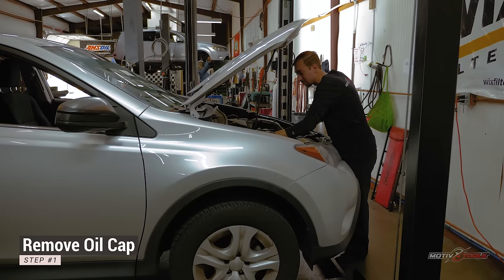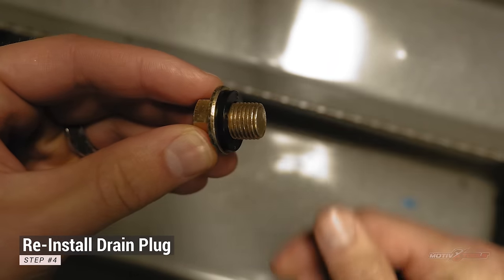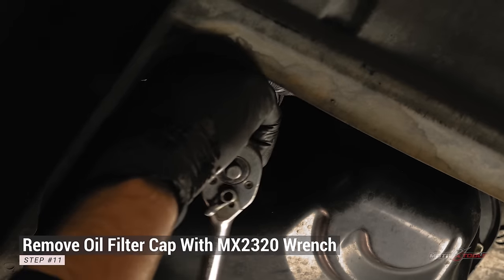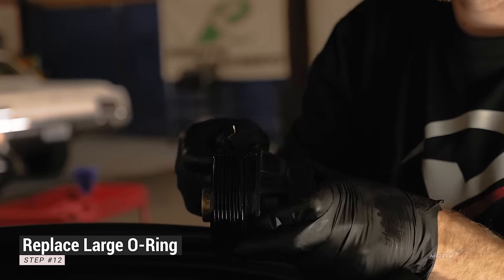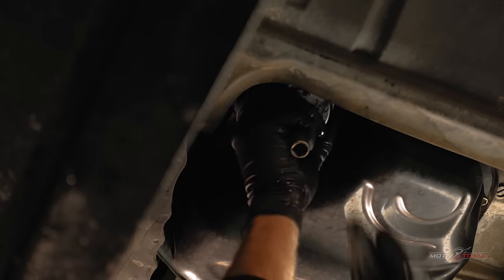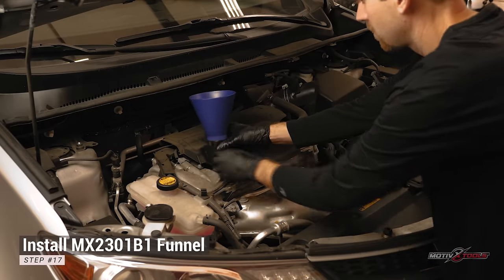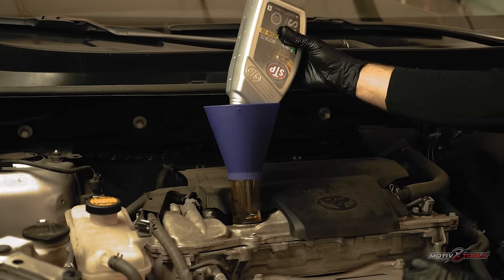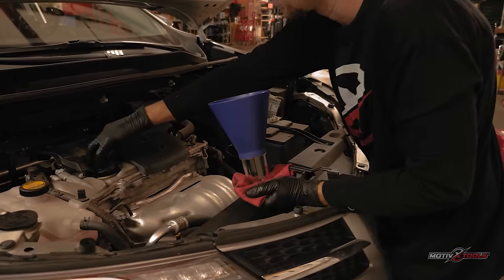Toyota RAV4 Oil Change (2009-2018)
***UPDATE: As of May 2021, the Motivx Tools oil filter wrench in this video (part # MX2320) has been updated to a new design. While the newer version looks different, fitment remains the same.

In this video, you'll find a step-by-step guide for changing the oil in a 2015 Toyota RAV4 with a 2.5L 4-Cylinder engine. But the same basic steps should apply to RAV4's from 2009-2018 that have this 2.5L engine.

0:09 - Removing oil cap
0:15 - Lifting vehicle on car lift
0:21 - Removing drain plug
0:39 - Reinstalling drain plug
0:45 - Removing filter metal drain cap
0:57 - Installing filter drain tool
1:25 - Replacing metal drain cap o-ring
1:42 - Removing oil filter housing with oil filter wrench
2:02 - Replacing large o-ring on filter housing
2:19 - Inserting new filter cartridge
2:23 - Re-installing oil filter housing
2:42 - Lowering vehicle
2:46 - Installing oil funnel
2:52 - Adding oil
3:09 - Running engine for a few seconds to cycle oil, then shutting engine off and topping of oil

The tricky part about Toyota oil changes is that they use a cartridge style oil filter system, as opposed to a spin on or canister style system.

You'll need a few extra tools, including a drain tool and a oil filter wrench. Our in-depth guide, with a reference for all the tools you need and tips for each step, is located here:

Oil Filter With O-Rings:
Toyota part number 04152-YZZA1 or equivalent

12mm Drain Plug Washer:
Toyota part number 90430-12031 or equivalent

Engine Oil:
4.6 quarts of 0W-20

Things you will need:

Latex gloves
Eye protection
Plastic ramps, jack and jackstands, or a car lift
Towels or rags
14mm wrench
3/8" drive ratchet with extension
Toyota oil filter wrench
Oil drain pan
Fitted engine oil funnel
Filter drain tool

Engine size and configuration: 2.5L 4CYL 2AR-FE

Engine oil capacity: 4.6 US qts

Engine oil viscosity (SAE): 0W-20

Time needed: Around 30 minutes

How to reset engine oil light on Toyota RAV4:

Turn the ignition switch to the “On” position, but do not start the engine

If your car has START push-button , press the “Start” without touching the brake pedal.

Press the odometer button (for 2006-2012 models), or DISP button (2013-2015) on steering wheel until you see “TRIP A” on the little screen

Next, turn the ignition “off”

Press and hold the Odometer / DISP button, and turn the ignition switch to the “On” position

If your car has START push-button , press the “Start” twice without touching the brake pedal.

Continue to hold down the Trip Odometer Reset button until “000000” MILES appears on the display and the maintenance light turns off.